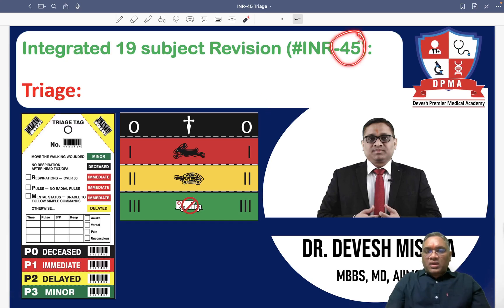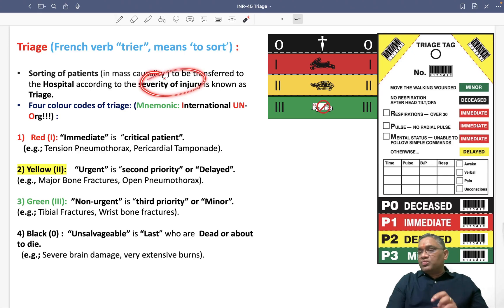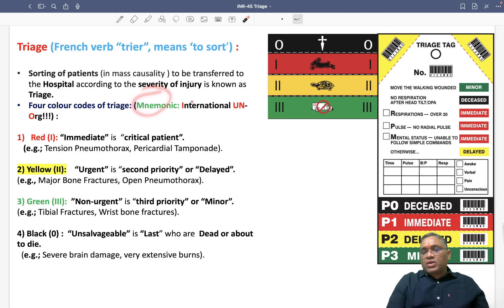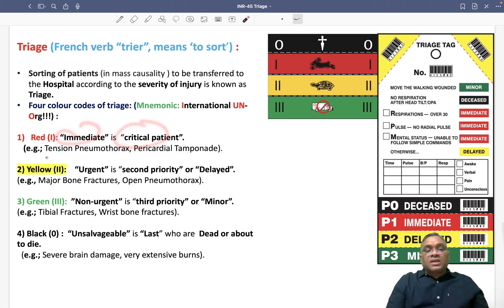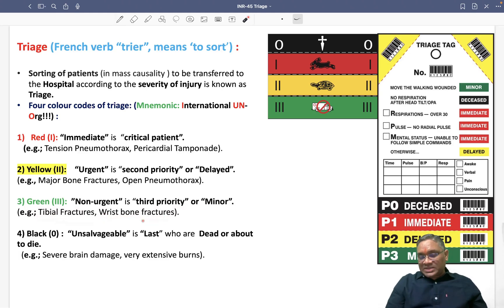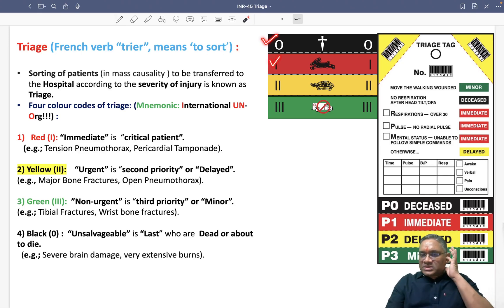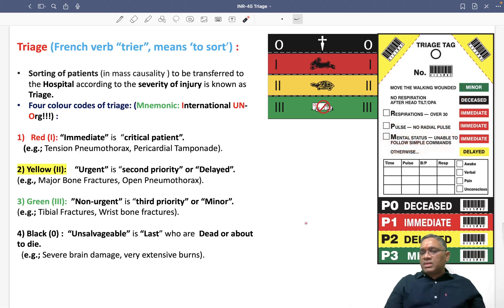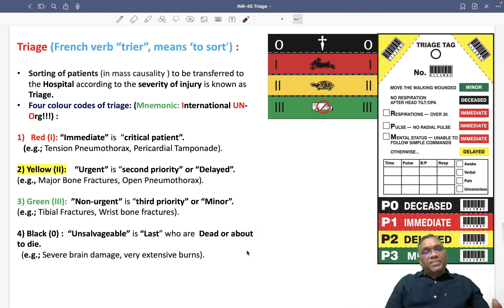🕉 Integrated 19 subject Revision (INR-45):Triage by Dr. Devesh Mishra.